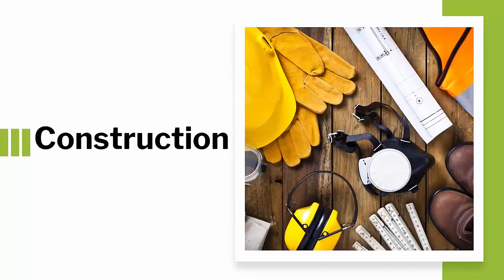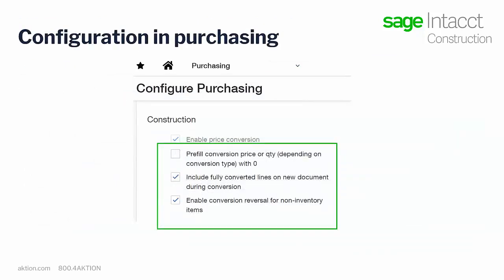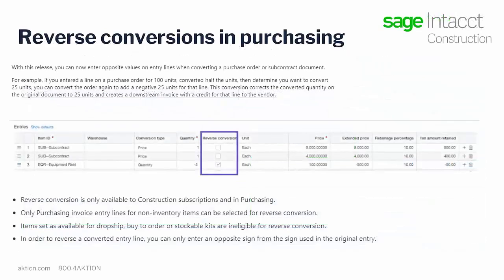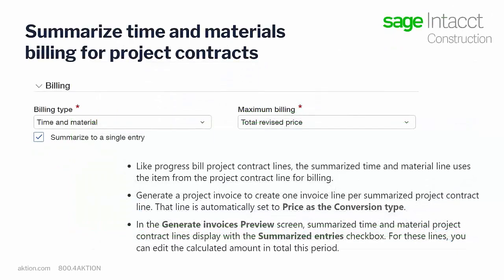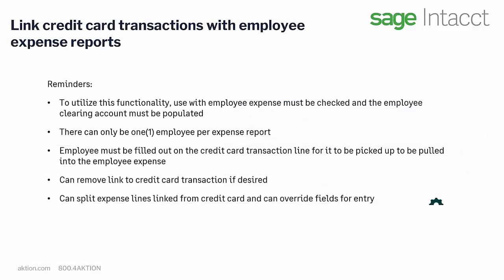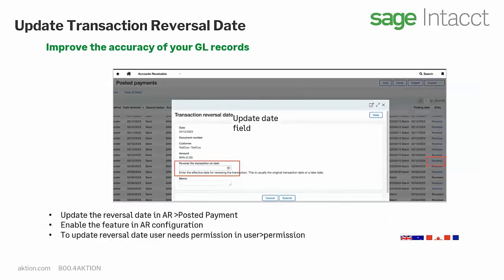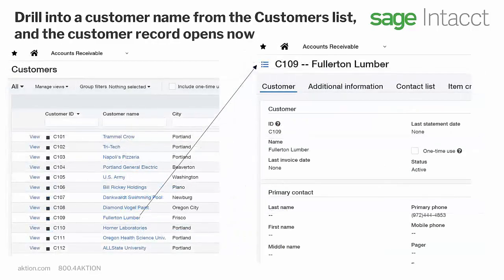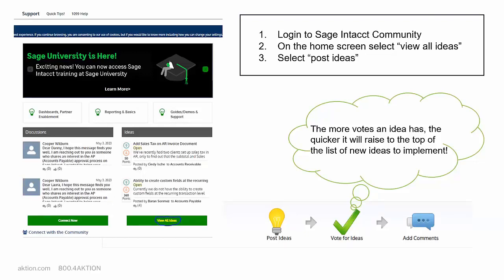Sage Intacct User Forum: What's New in the 2023 R2 Release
This first User Forum session highlights what’s new in the 2023 R2 release. There are some exciting features in store for you that focus on ease of use, extended functionality, and control. We discuss the latest features and upgrades that are now available.